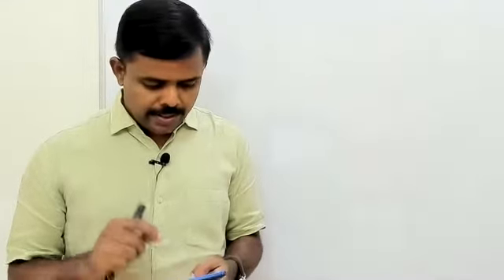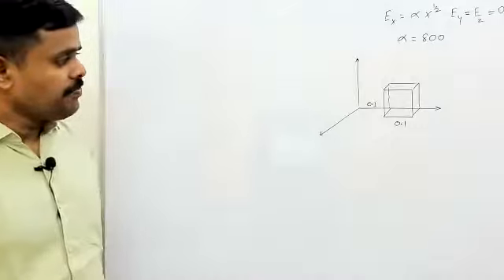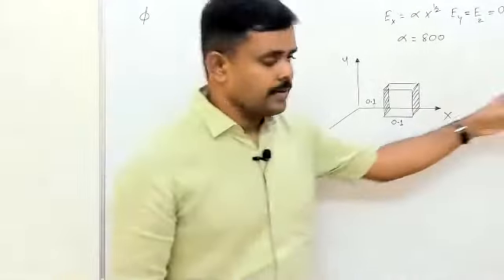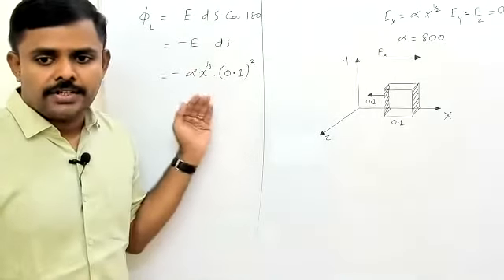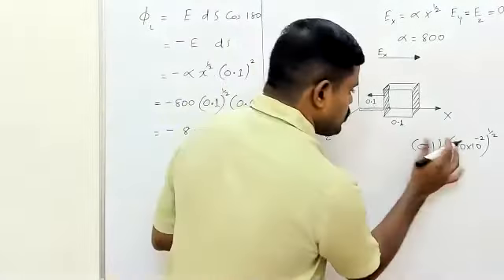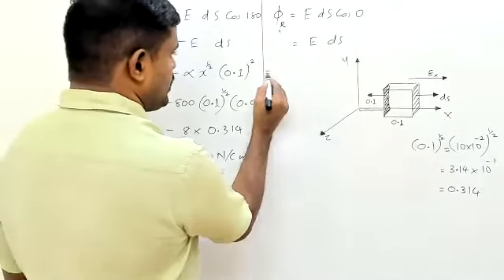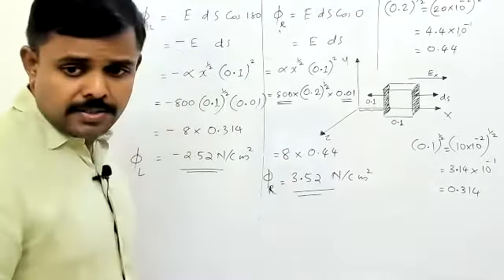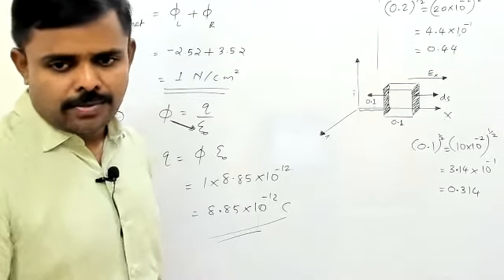CBSE XII PHYSICS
Electric flux - Cube Problem!